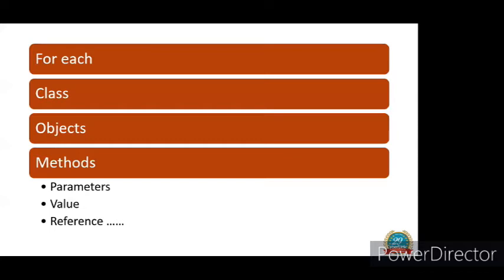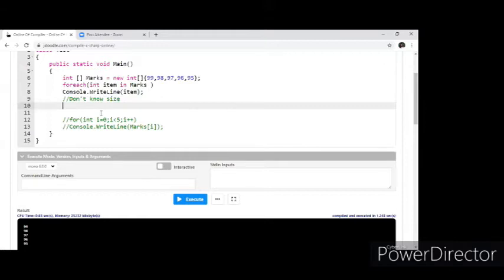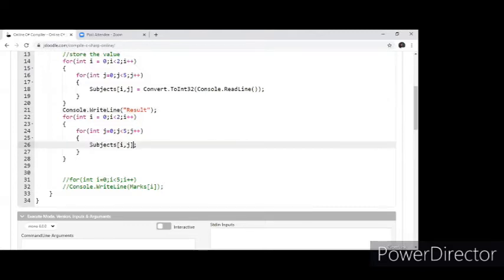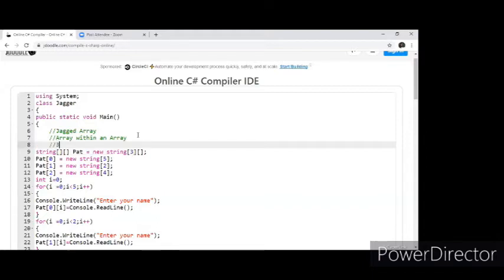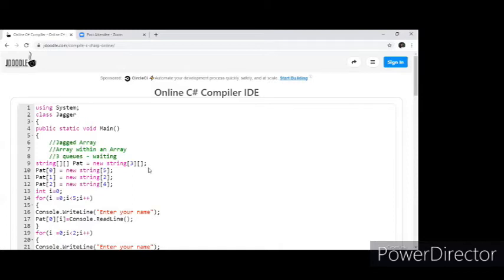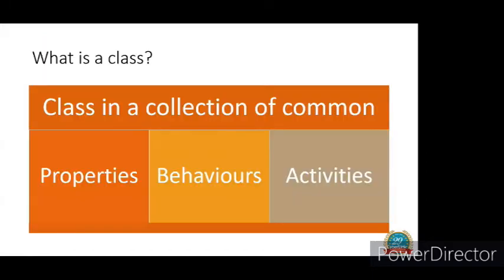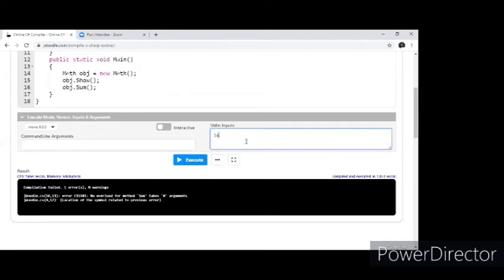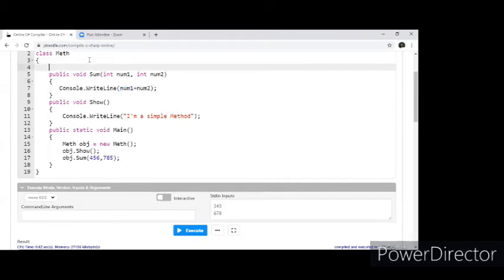Basics of Programming using C# [Part - 4]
Learn the basics of programming using C#.
Learn to code in 5 days.